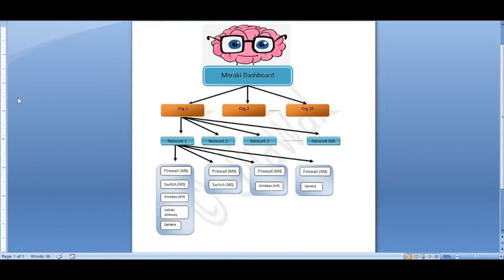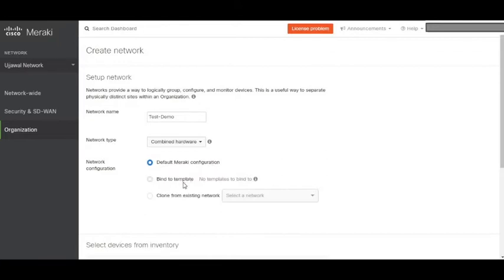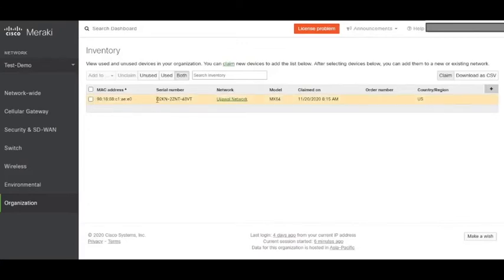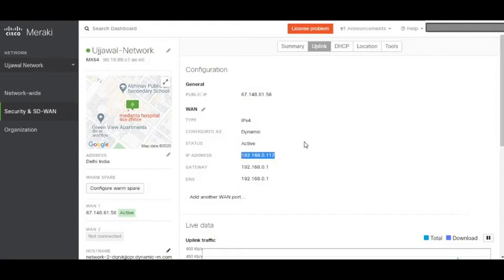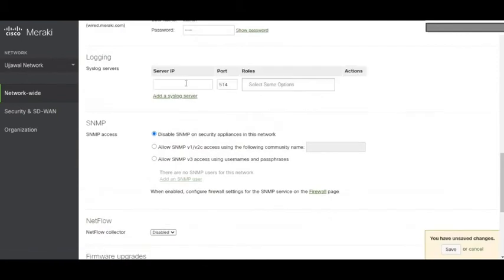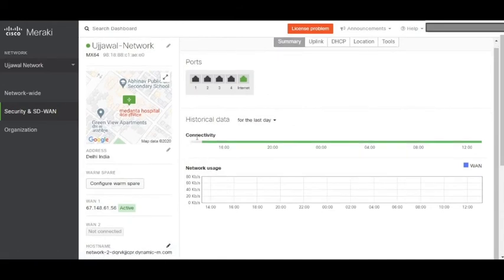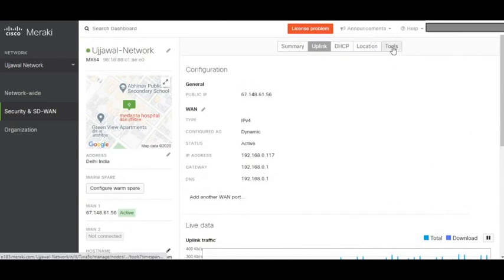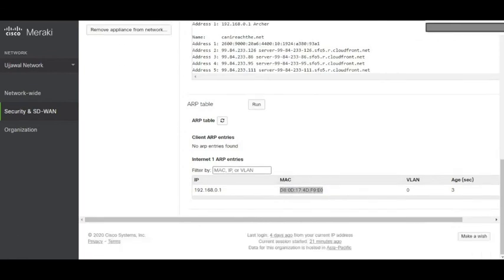Meraki Dashboard and MX security appliance feature Part 1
This video provide detail about Meraki Dashboard and MX  security appliance (Firewall/Router/SD-WAN)